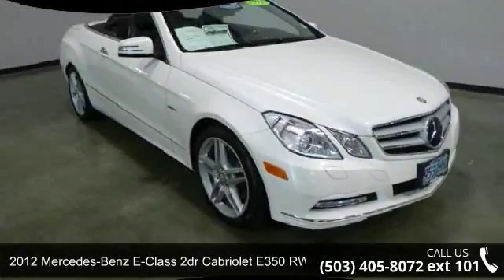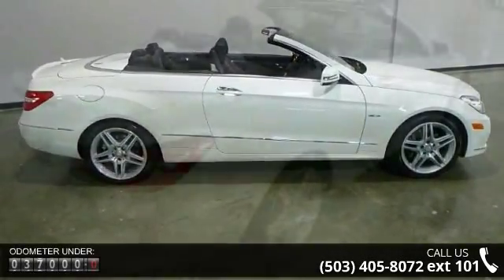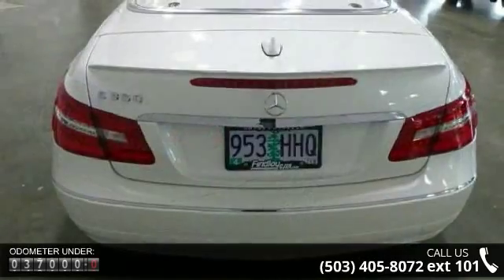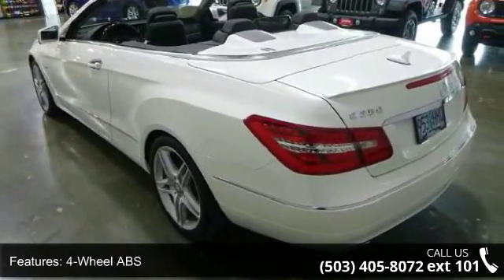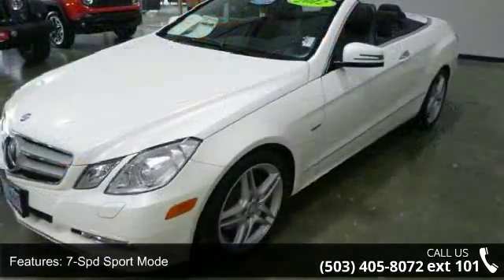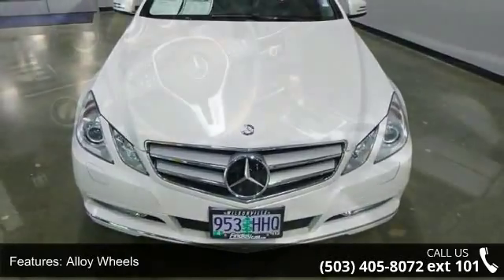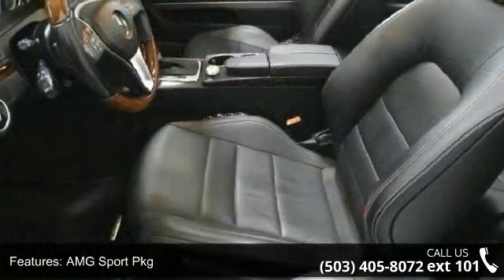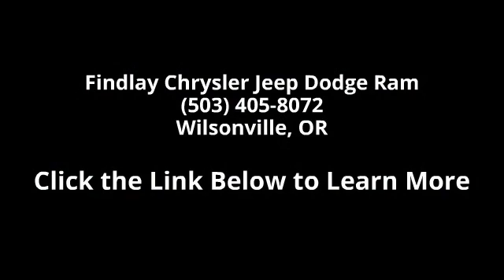2012 Mercedes-Benz E-Class 2dr Cabriolet E350 RWD - Findl...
PRICED TO MOVE $2,600 below Kelley Blue Book!, EPA 28 MPG Hwy/18 MPG City! LOW MILES - 36,665!